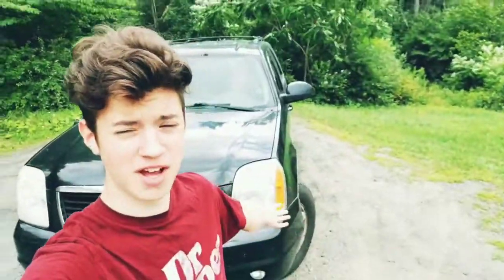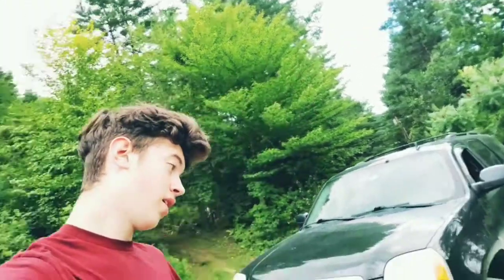I'M BUYING THE YUKON!!!!